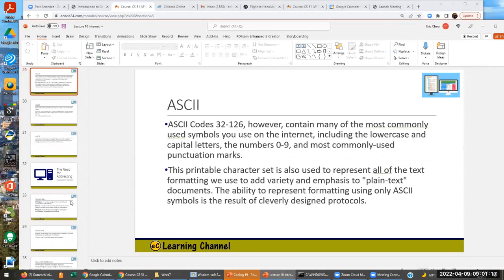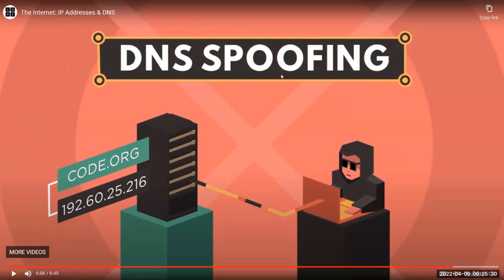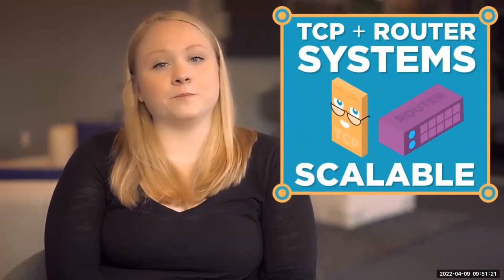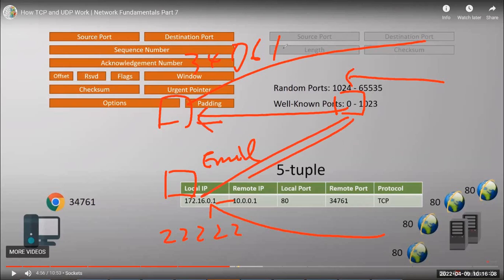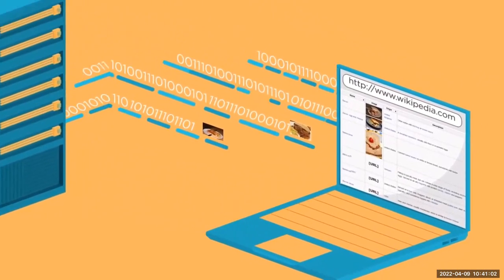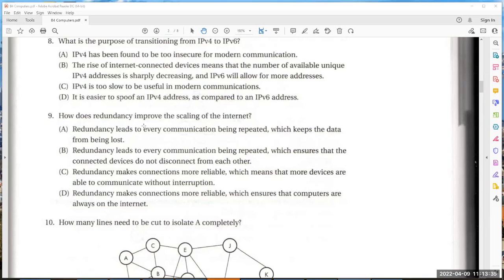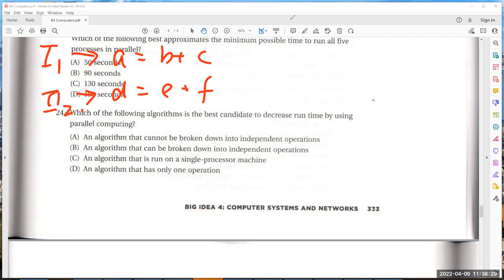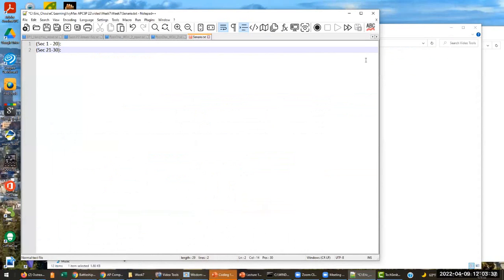Week 8: Lecture 10 : Networks Part 2